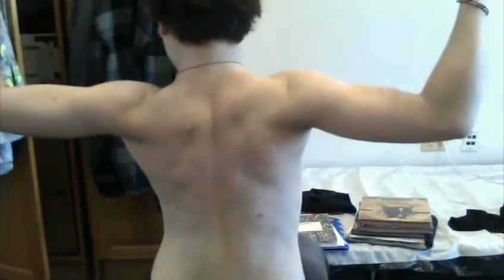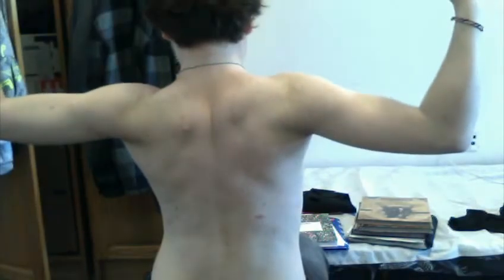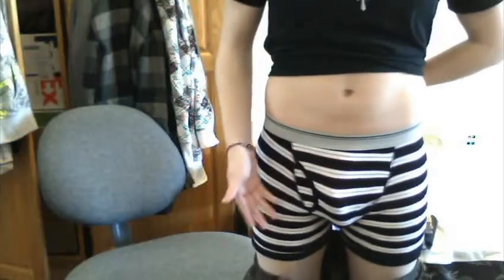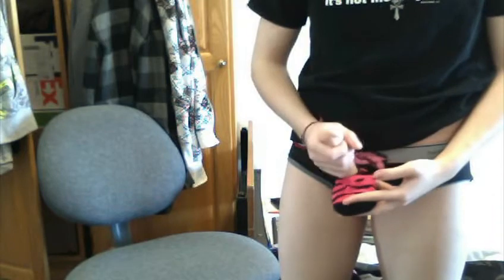Two videos in one! Muscles and Packer Review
So, I meant to give you guys an update in January, but I forgot to upload it and then proceeded to forget that I had even recorded the video. So, here's a new video that's basically both that old video and a new video mushed together! Sorry it's so long, I got pretty lengthy in talking about my packer. I got my packy in the mail, he's a "Mr. Softie Elastomer" packer if you look him up at the first URL, but he's "Mr. Limpy" if you look him up at the second.

Background Audio:
"One" and "Six" by Ratatat